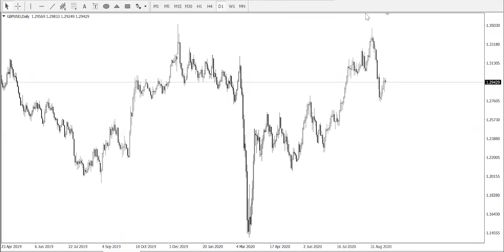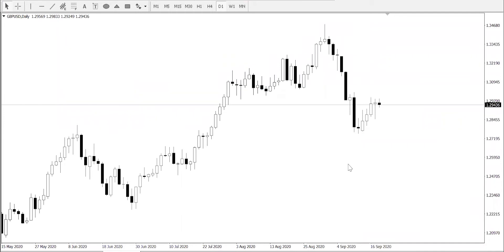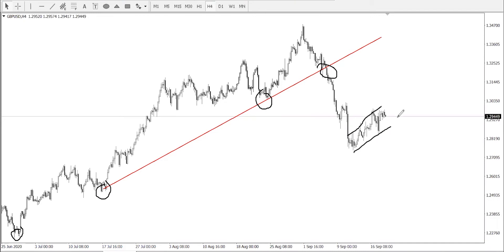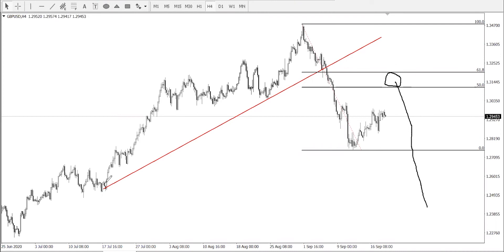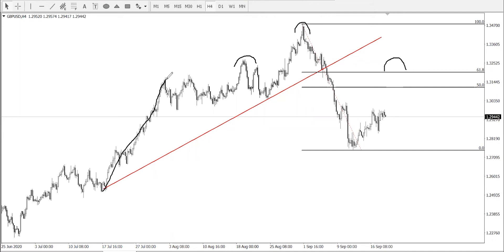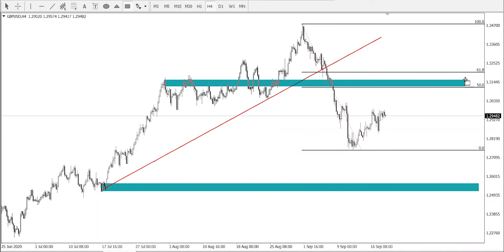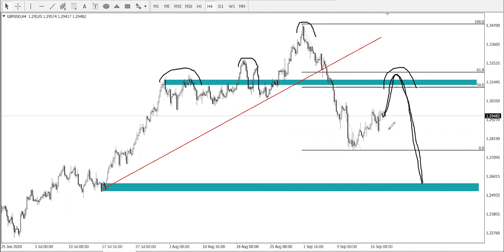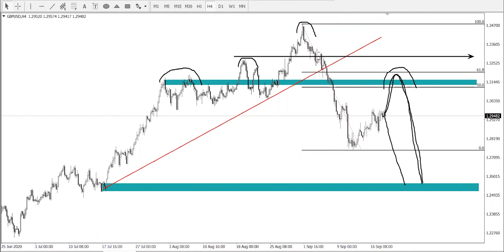Forex Technical Analysis - GBP/USD | 18.09.2020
GBP/USD review and forecast. Analyst: Bruce